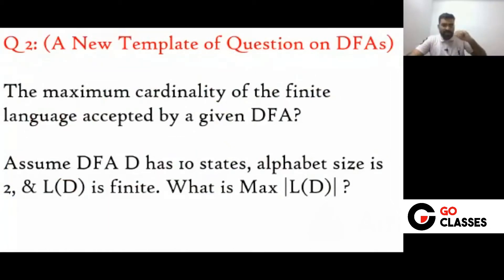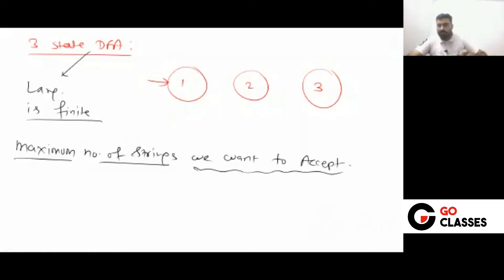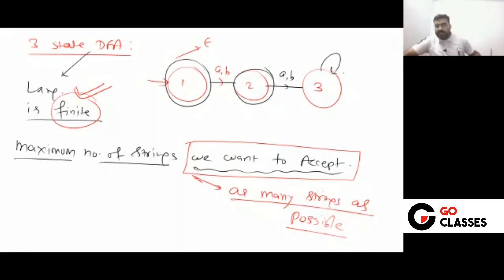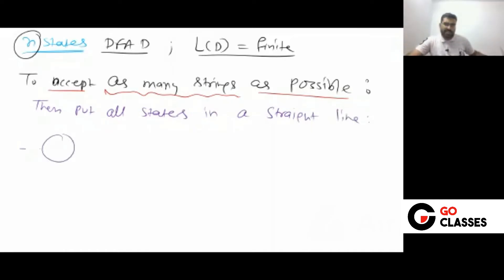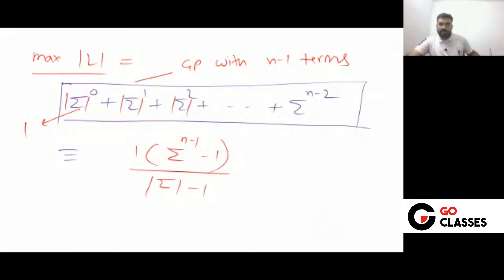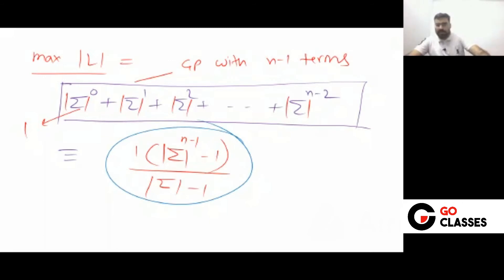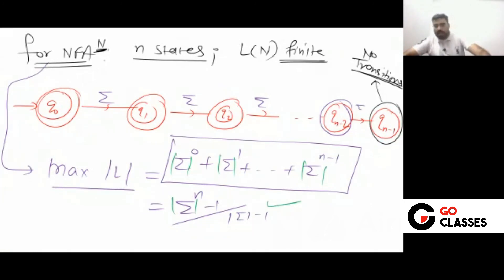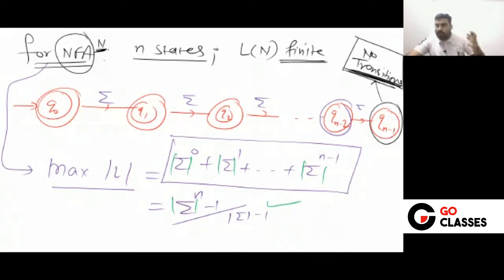Maximum Cardinality of the Language of a DFA with Finite Language | GO Classes | Deepak Poonia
Maximum Cardinality of the Language of a DFA:
Let D be some DFA (Deterministic Finite Automata) with 10 states and let the cardinality of the input alphabet set be 3. If the language accepted by D i.e. L(D) is finite, then what will be the maximum cardinality of L(D)?

Finding maximum size of a finite language accepted by DFA
Finding maximum size of a finite language accepted by NFA

Let k be the size of Σ where Σ is a finite alphabet, and M be a n-state Deterministic Finite Automaton over Σ. When L is a finite language accepted by M, how can the maximum value of |L| be expressed with n and k? Explained in this video.

What is the maximal length of a word of a finite language accepted by an n
-state DFA? Answer: n-2

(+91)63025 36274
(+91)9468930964